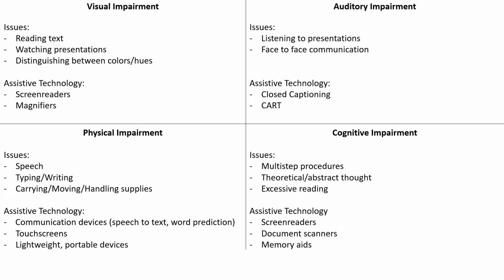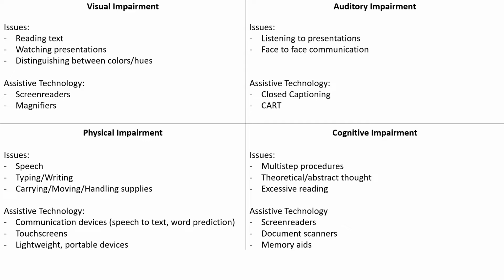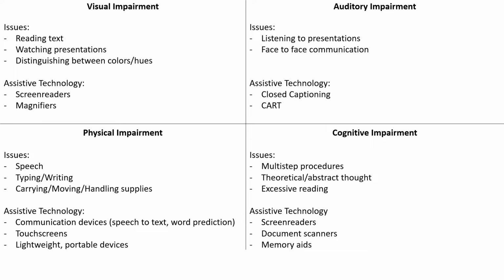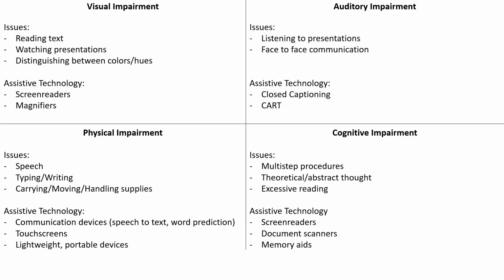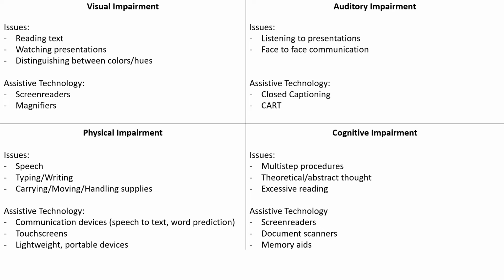4 Impairment Categories and the Learning Experience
In this video we'll discuss the four main categories of impairment, some of the common challenges the impaired experience, and the solutions they utilize to overcome these challenges.

● NIH: Visual impairment, blindness cases in U.S. expected to double by 2050
● National Associate of the Deaf: Community and culture- Frequently Asked Questions
● National Institute on Deafness and other Communication Disorders: Quick Statistics About Hearing